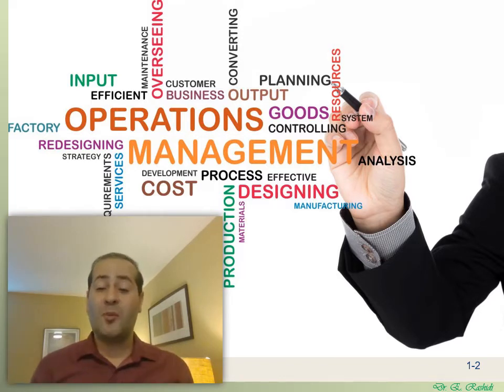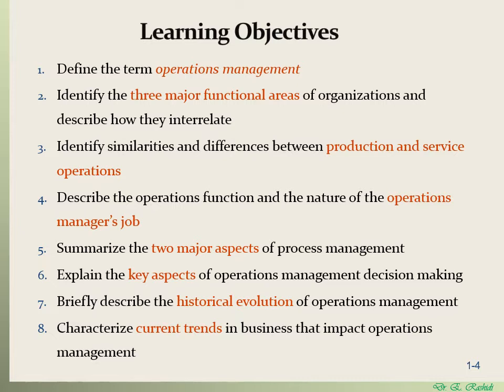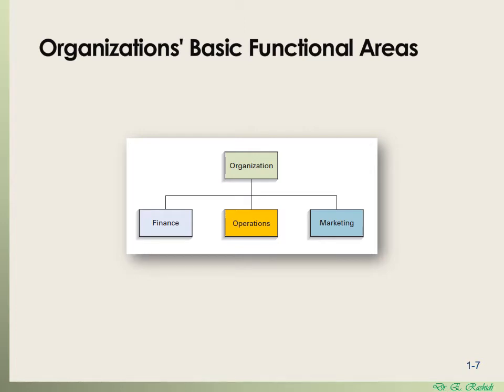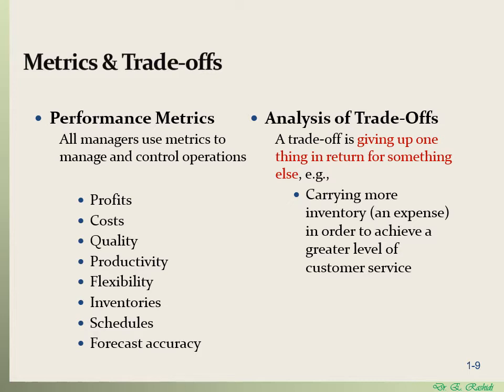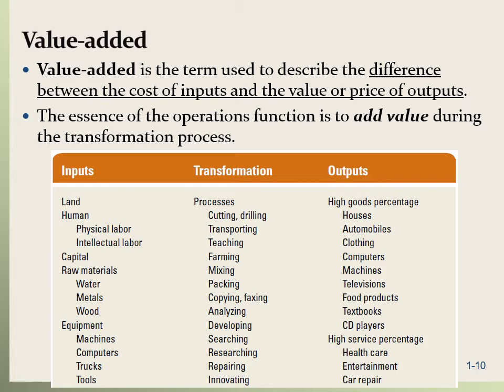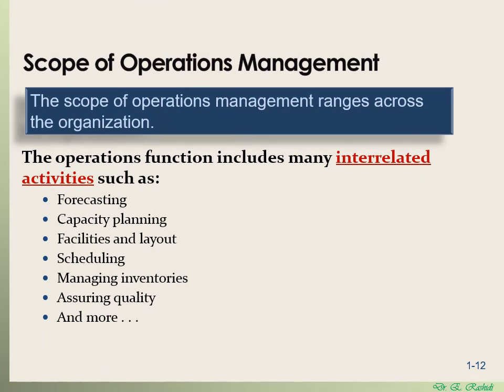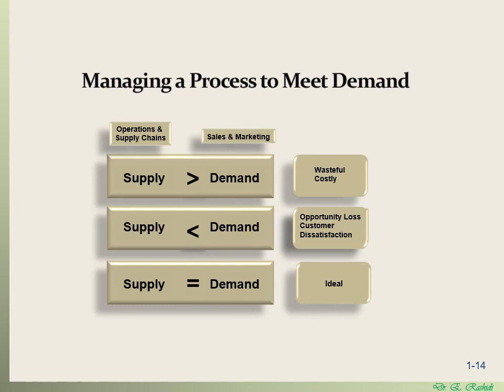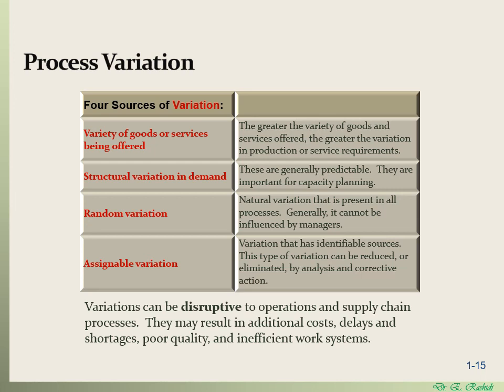Introduction to OM Part 1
The first part of a two-part lecture on the introduction to Operations Management!